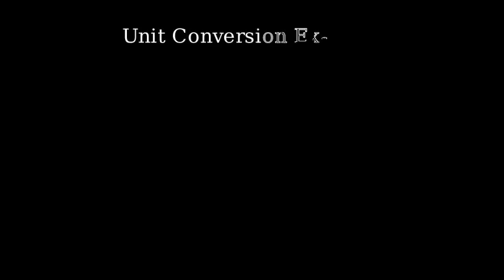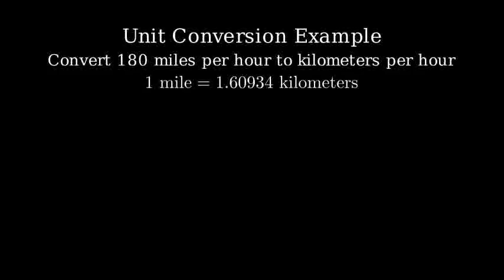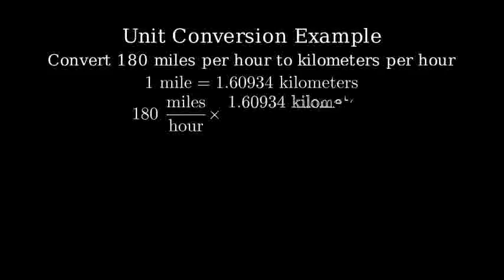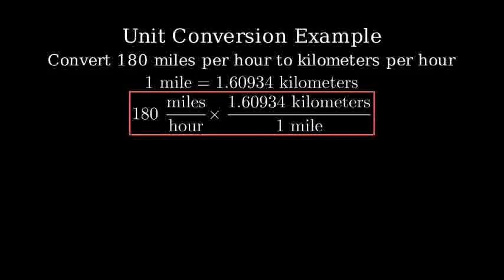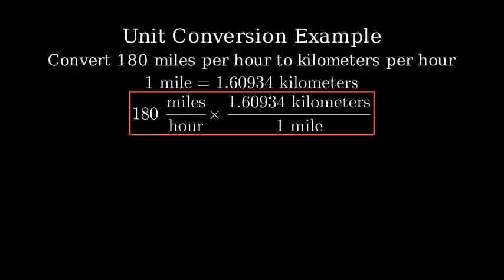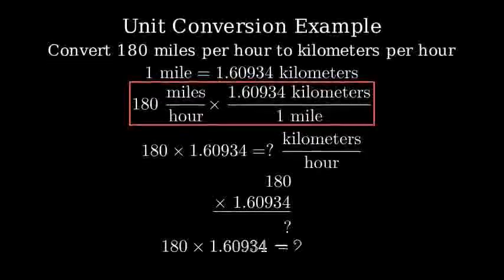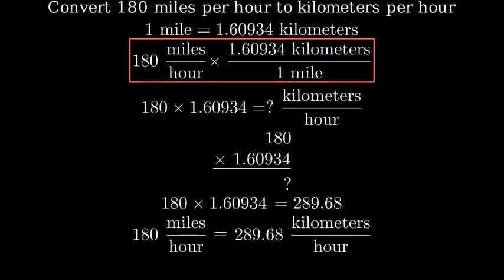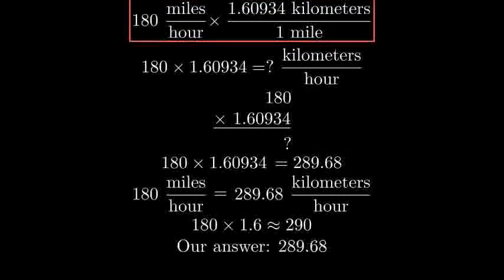How to Convert 180 mi/hr to km/hr.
To convert 180 miles per hour (mi/hr) to kilometers per hour (km/hr), use the conversion factor:
1 mile = 1.60934 kilometers

Steps:

1. Multiply the number of miles (180) by the conversion factor (1.60934).
   180 * 1.60934 = 289.6812

2. So, 180 miles per hour is approximately 289.68 kilometers per hour.

Answer: 180 mi/hr = 289.68 km/hr